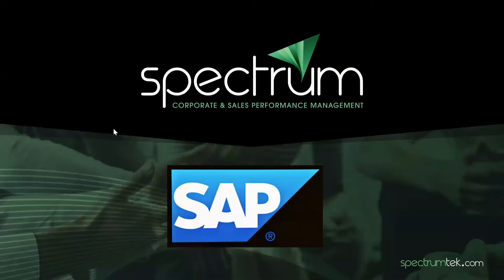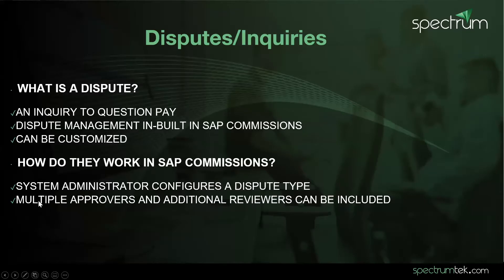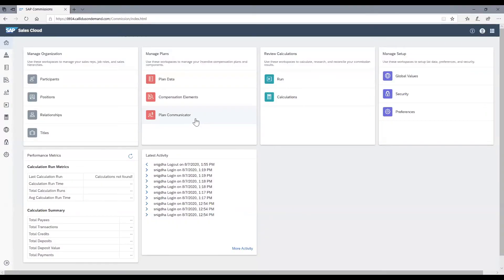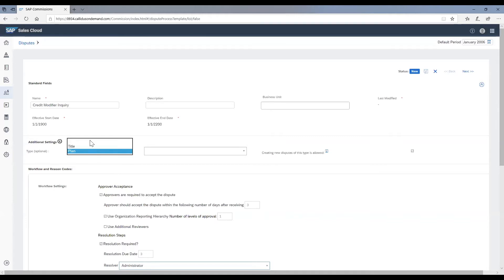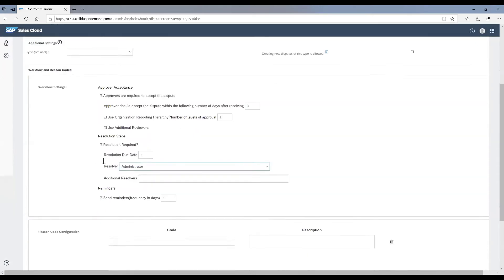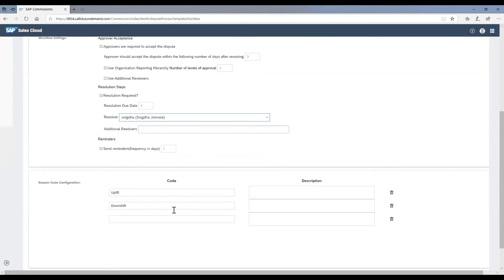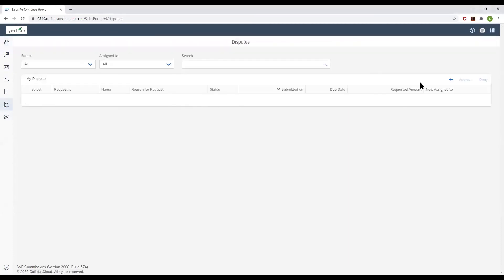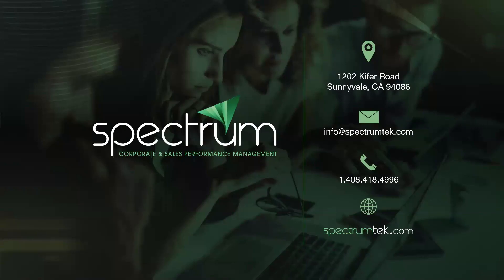How to Create Disputes and Inquiries in SAP Commissions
Watch this short tutorial video to learn how to create disputes and inquiries in SAP Commissions.

SpectrumTek is an SAP Silver Partner with 12+ years of experience designing and implementing compensation management and sales performance management solutions on CallidusCloud and SAP Commissions.